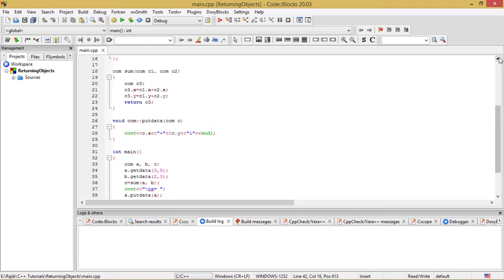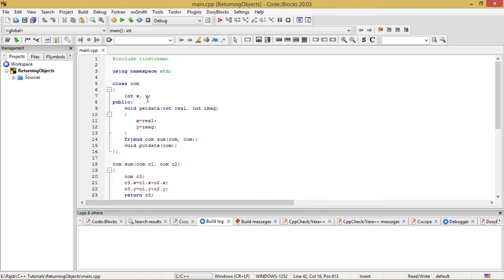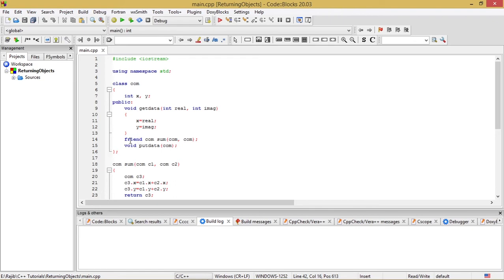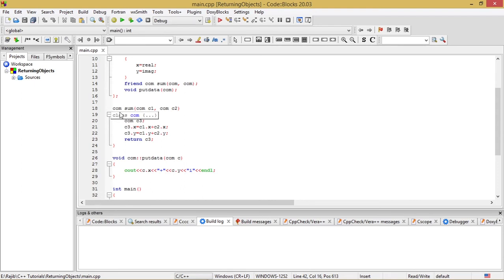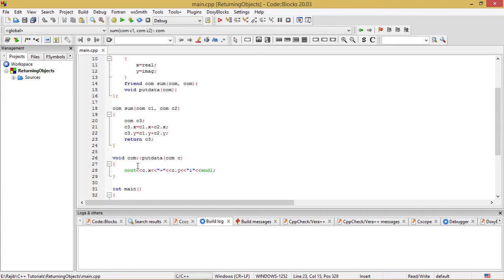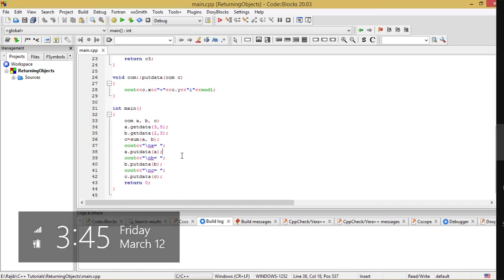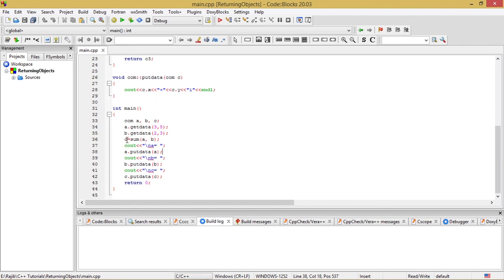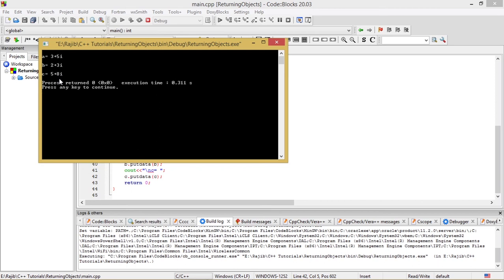Returning Object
In this video, I have explained the concept of returning object from a function in Object-oriented programming with C++.